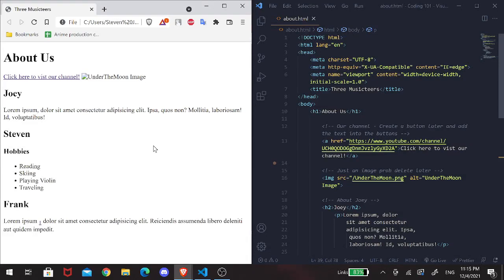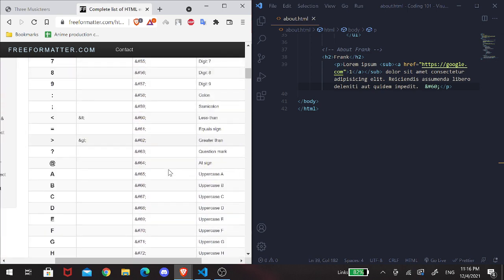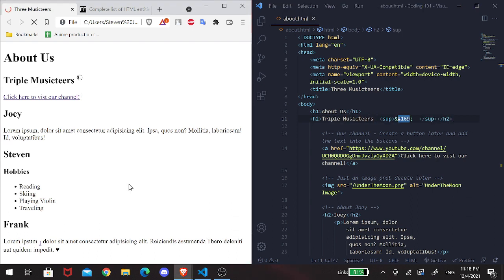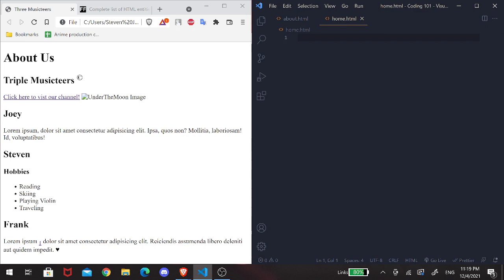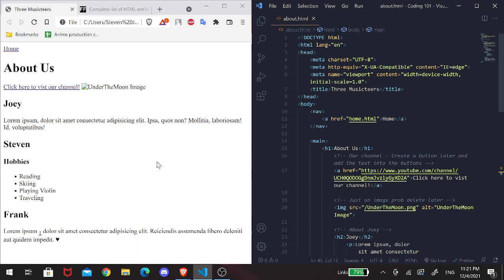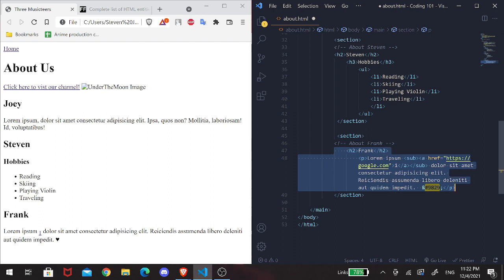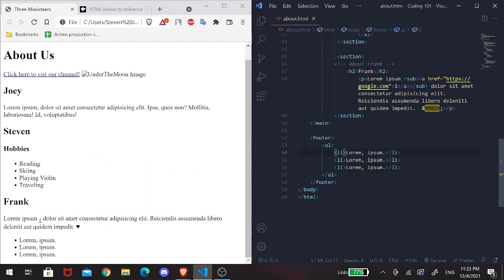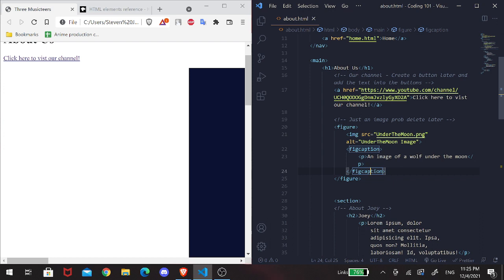Lesson 4: Semantic Elements and HTML Entities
Hi, in this video, I'll what HTML entities are and some of the most commonly used semantic elements and of course where to use them.

A really helpful tool will be emmett, which has a lot of syntax to make your code faster. You can check them out and reference them

And I forgot to include this in the last video, but here's the site that has everything about HTML: html.spec.whatwg.org/